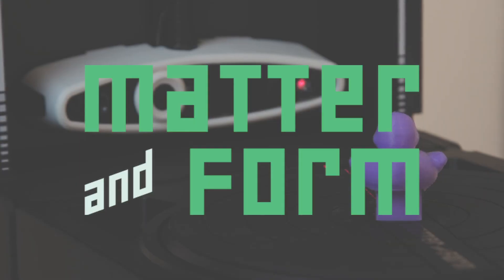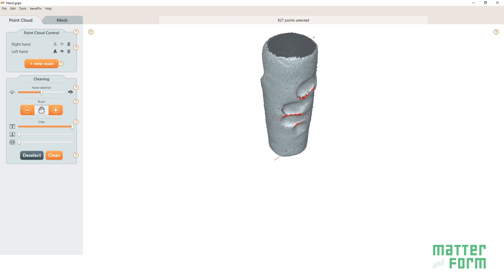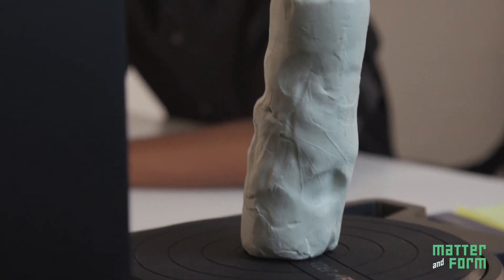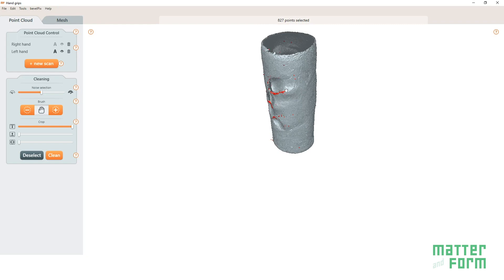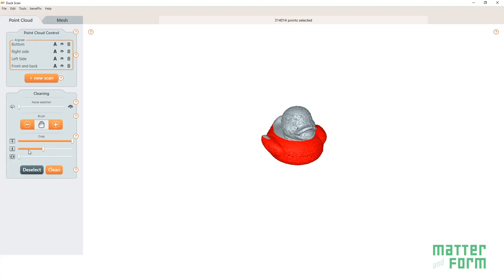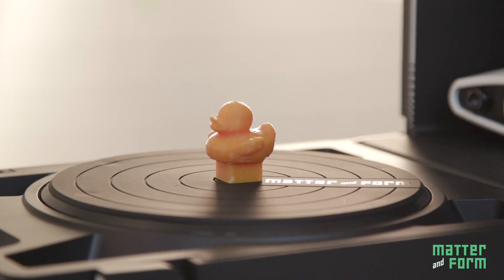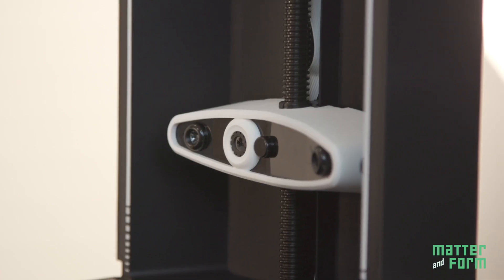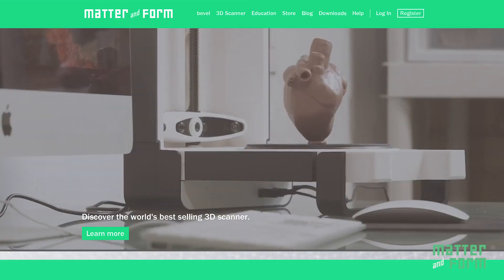Solving STEAM - Matter and Form 3D Scanners and Projects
The Matter and Form 3D scanner and scan-model-print STEAM projects effortlessly blend the elements of STEAM to empower kids and students from grades 6 to 12 on their learning journeys. Learn how to move past outdated school curriculum